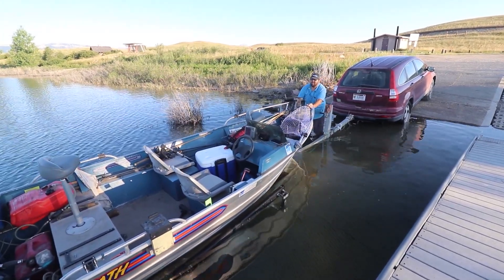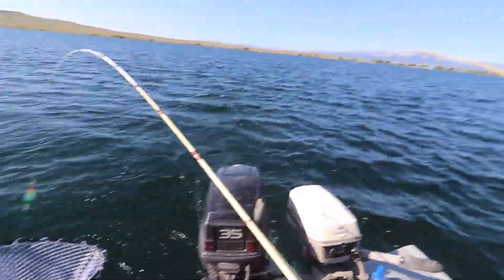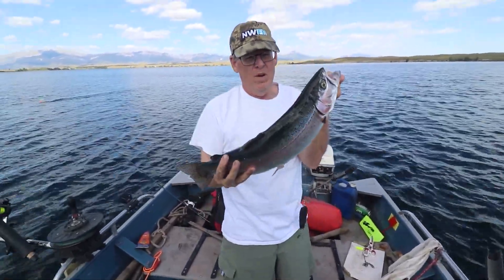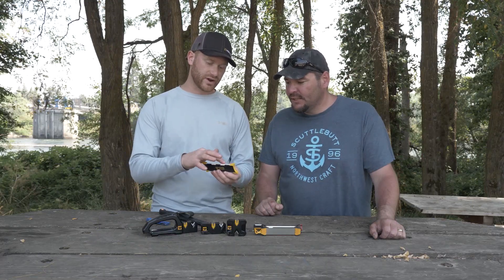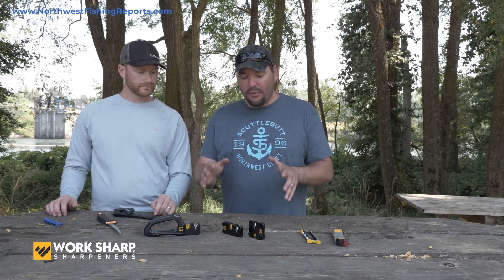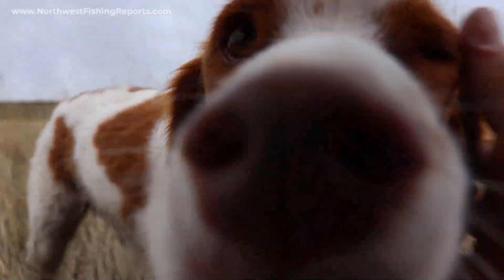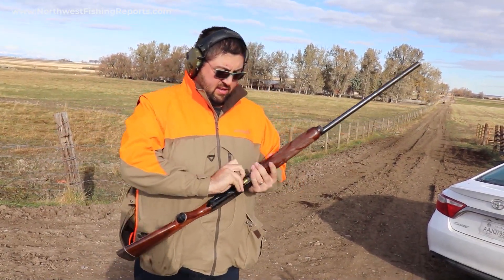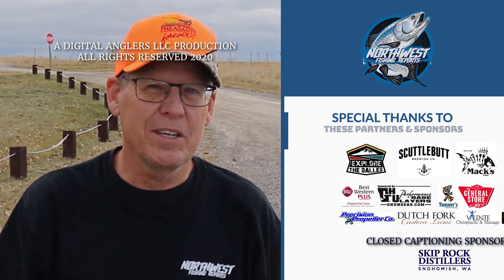Pishkun Reservoir Cast and Blast | Northwest Fishing TV #77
Pishkun Reservoir in Montana has some great kokanee and trout action, and as a bonus, you can target pike! Join Mike, his son Matt, and Matt's Britany Murphy for this epic Cast and Blast adventure.